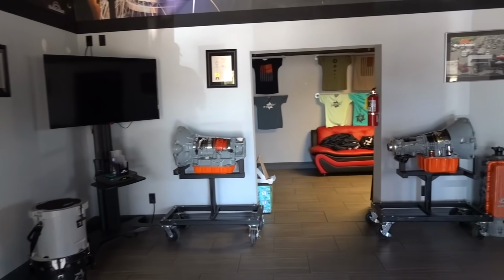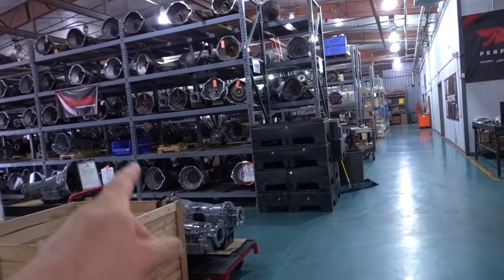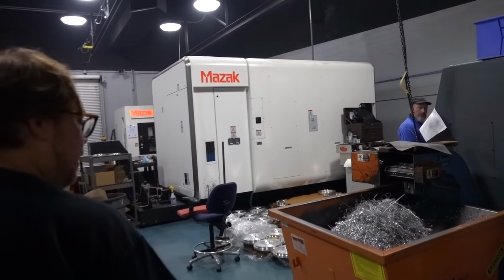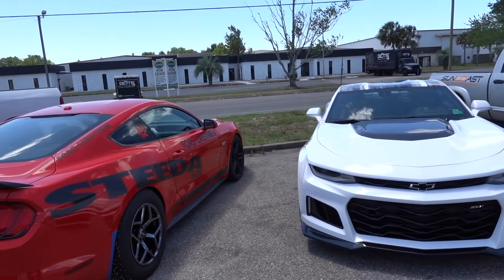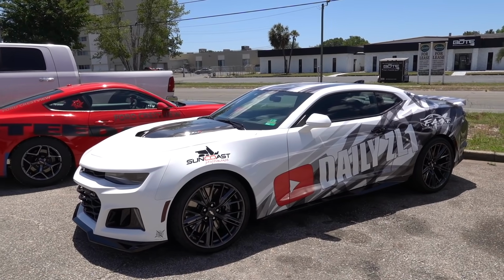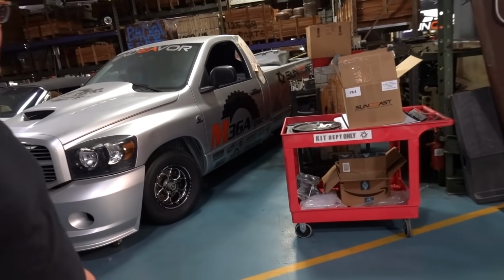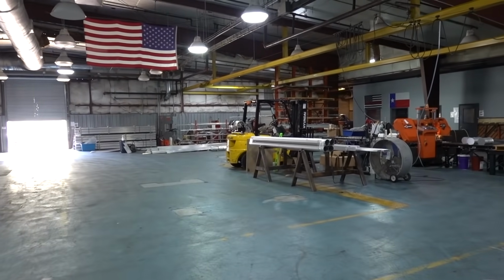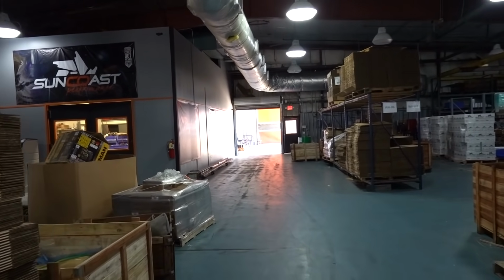THIS CUMMINS TRUCK HAS HAD OVER 5,000 TRANSMISSIONS IN IT!!! IM SERIOUS!!!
FLEECE PERFORMANCE - GREGA20
AMSOIL - FREESHIPGREGA
EVILFAB DIESEL - GREGA10
BANKS - GREGA10

12V CUMMINS SPRING COMPRESSOR
24V CUMMINS SPRING COMPRESSOR